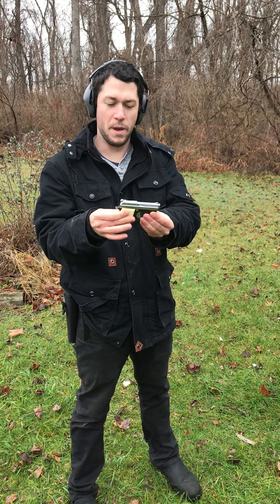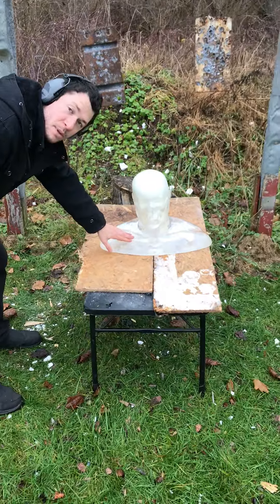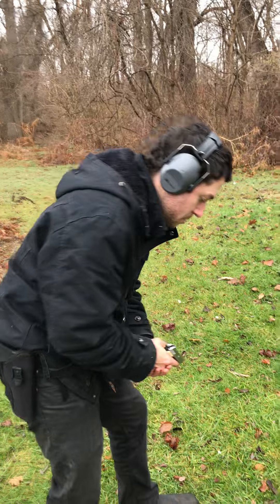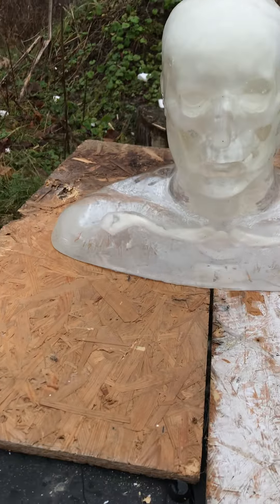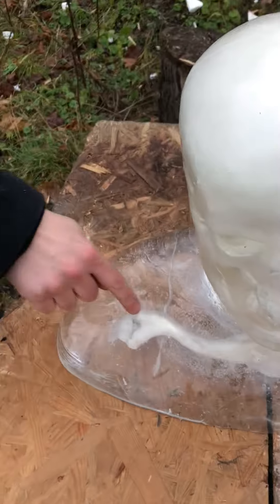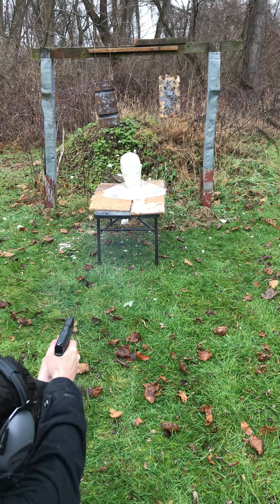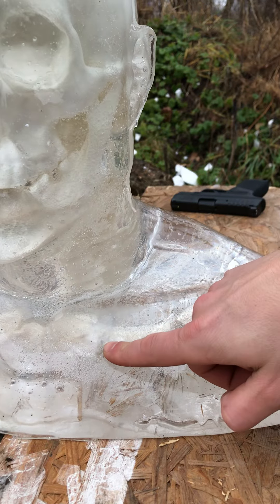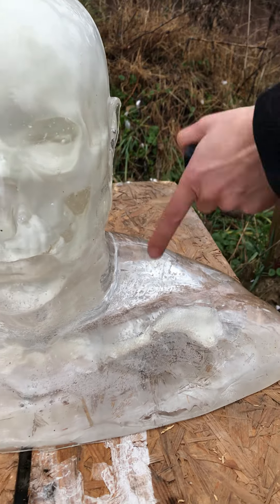Ballistic Dummy shot with the .25acp and the 9mm!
Thank you so much to everyone who has made this journey possible! This is one of the most exciting targets we could possibly imagine. I hope everyone enjoys it!